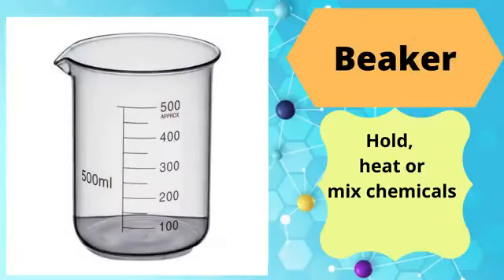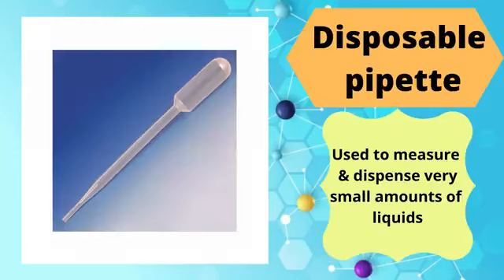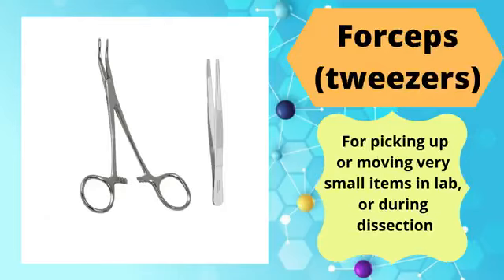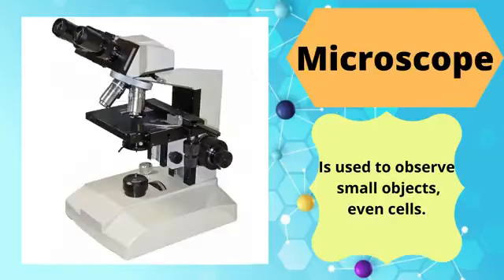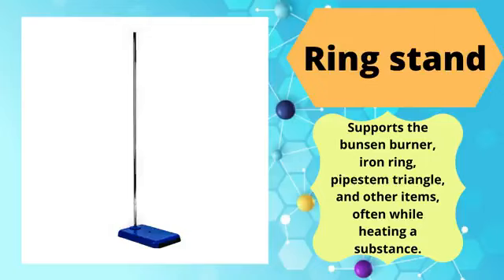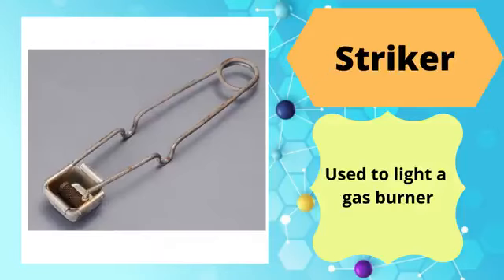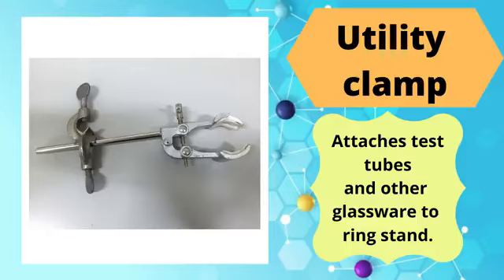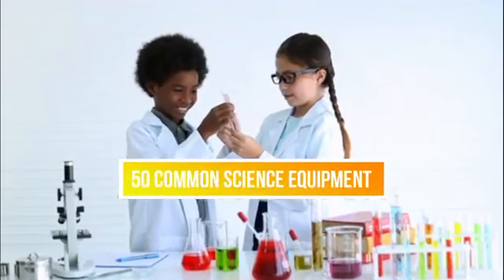SCIENCE LAB EQUIPMENT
List of Science Equipment’s a Laboratory Must Have

Funnels and Bottles
If you are working on experiments that involve liquids, funnels and bottles in different sizes and stem lengths are necessary. These funnels and bottles are usually narrow-mouthed for easy pouring of liquids. They are available in both plastic and glass.

Beakers
Beakers are the ideal equipment for mixing chemicals, dissolve or stir solutions, heat or cool down liquids or do water baths. Some beakers are broad-mouthed with a flat bottom and have a beak-shaped spout for easy handling. However, some beakers are also available in a test tube shape.

Conical Flask
This lab equipment comes handy when you want to stir or shake the liquids without risking any spillages. It has a narrow opening which expands towards the bottom. The narrow mouth allows closing it with a glass or a rubber stopper and then keeping it aside safely for later use. It can also be used for the heating purpose by clamping it to a ring stand.

Lab Stands
Lab stands come with rings or clamps to hold a beaker or a flask over the source of heat. They are available in different styles and clamp/ring sizes, depending on what your exact requirement is.

Test Tubes
A test tube is a transparent glass or plastic container in a cylindrical shape with a U-shaped bottom. It is non-reactive equipment which means that you can safely conduct experiments that require a chemical reaction. It is also used to hold science samples.

Microscopes
Science lab equipment, especially the microbiology one is incomplete without microscopes. You can buy low-powered, high-powered microscopes or both as the need may be.

Burettes and Pipettes
Burettes and pipettes are very thin tubes like apparatus to transfer very small quantities of liquid. It is used to dispense the accurate amount of liquid. While both have the same purpose, they may be used differently. A pipette is small than a burette. The key difference lies in their release mechanism. A burette has a stopcock at the bottom whereas a pipette works on a dropper like a system to release liquid in the desired amount by reducing the vacuum.

Lab Burners
Many experiments involve heating, melting, boiling or burning. Lab burners can run on butane, propane and alcohol.

Rubber Tubing
Owing to its materials like natural or synthetic rubber, these tubes are very flexible and resilient. They are very useful in distillation processes.

Safety Equipment
Safety is of the utmost importance in a laboratory. So, make sure your lab is equipped with the following:

Safety glasses
Safety gloves
Lab coats
Fire extinguishers
Chemical fume hoods
First aid kits
Eyewash station
Safety shower cubicle
Fire blankets